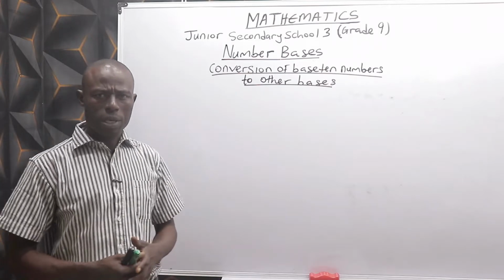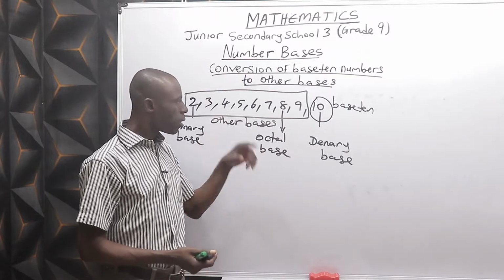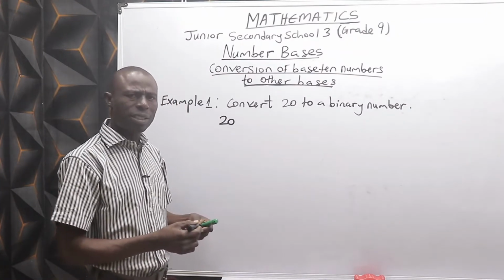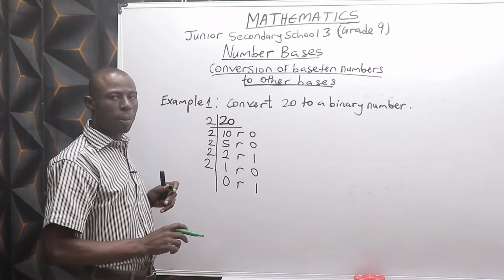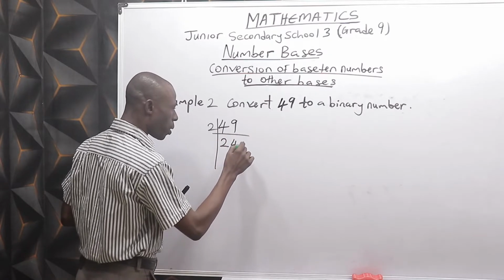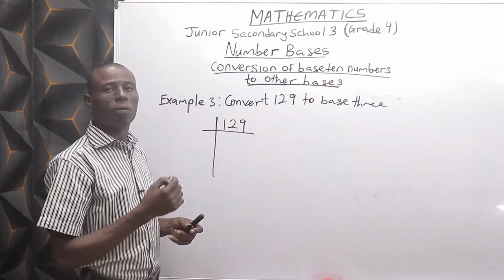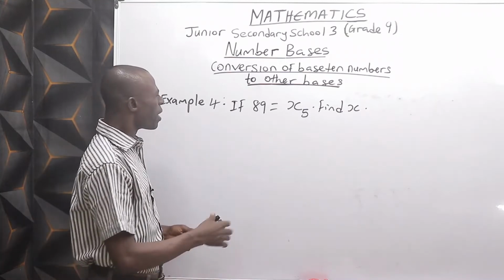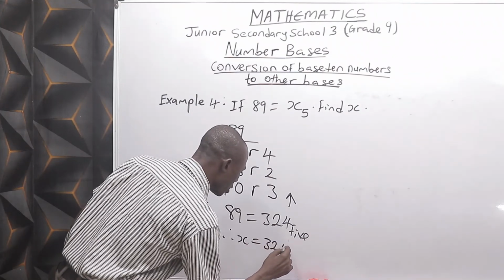Number Bases: Conversion of base ten numbers to other bases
This video teaches how to convert base ten numbers to other bases.